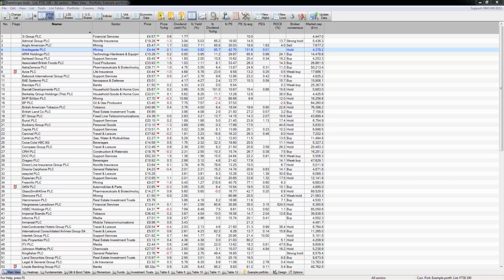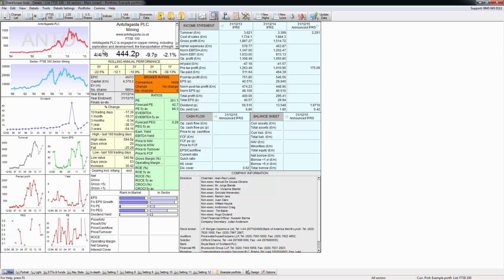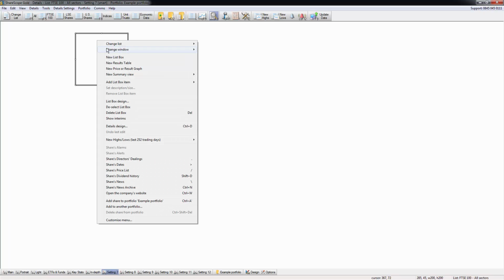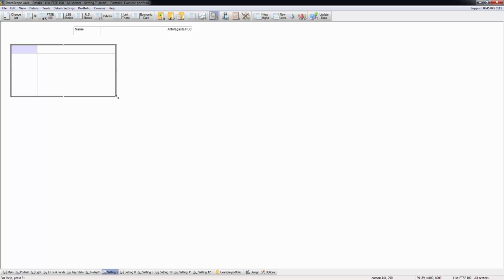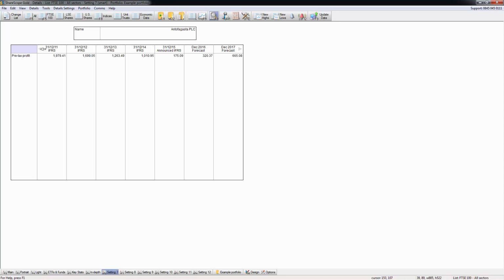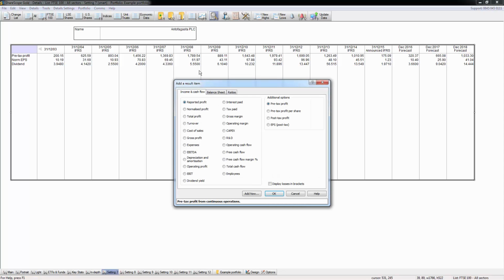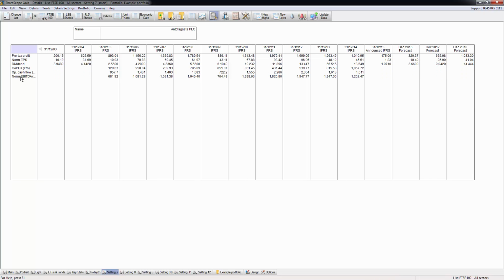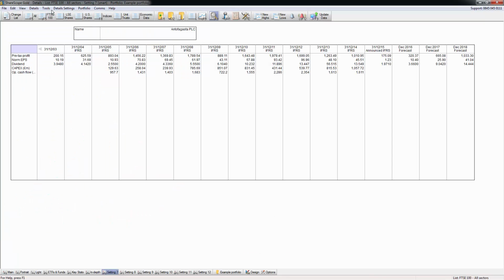Legacy ShareScope - Quick Details Screen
How to create a quick, custom Details screen in Legacy ShareScope.